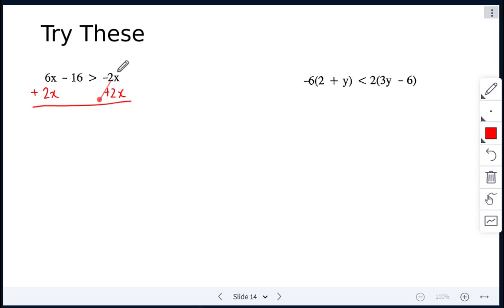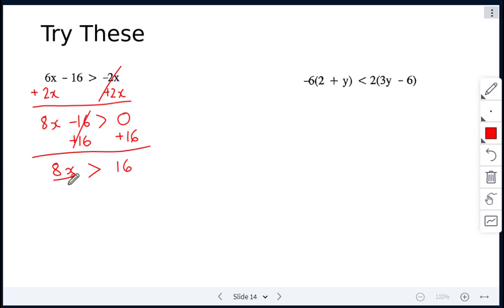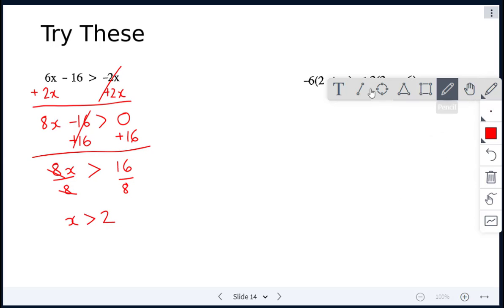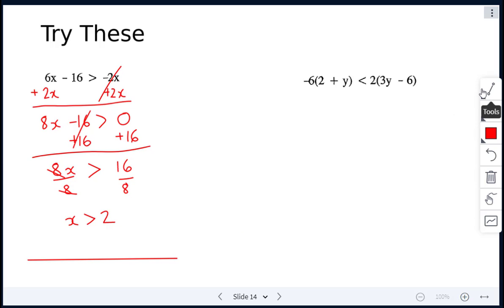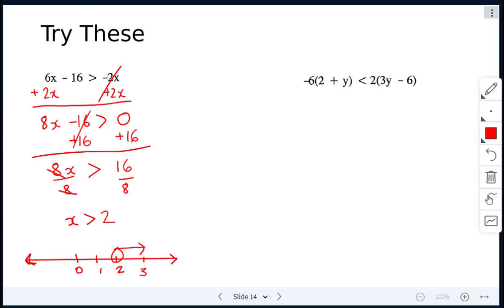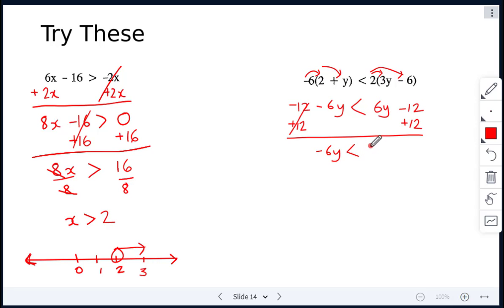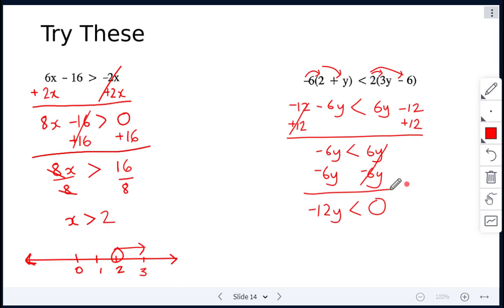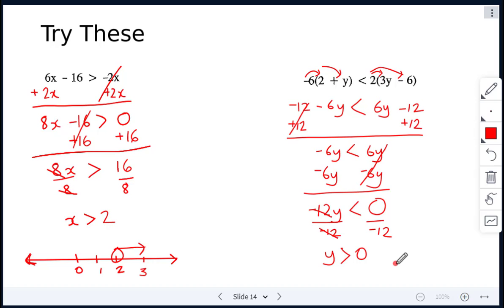More Inequalities and Graphing